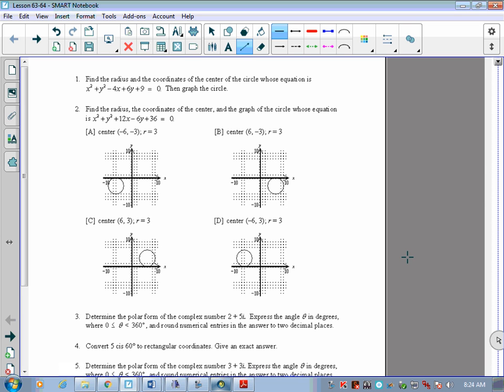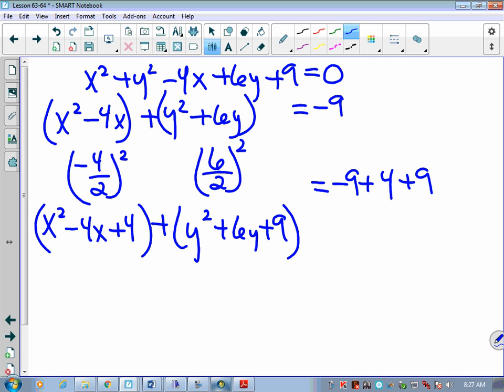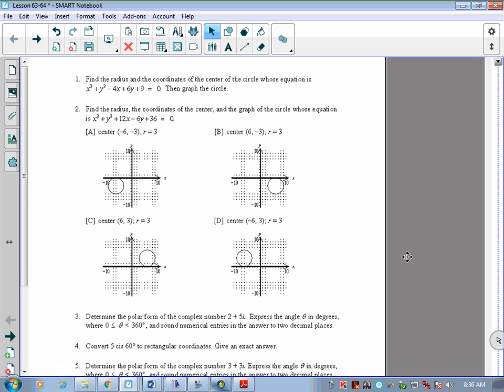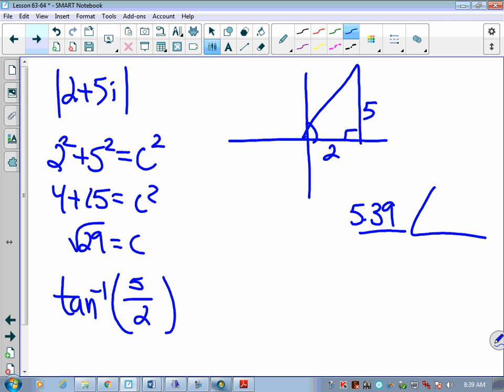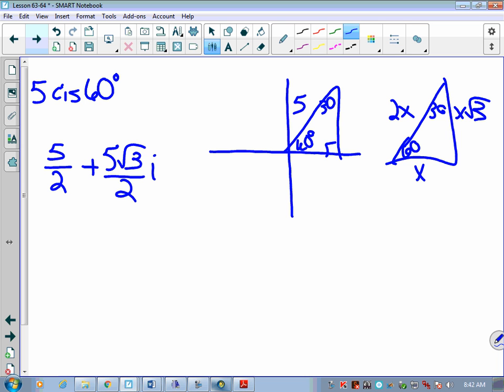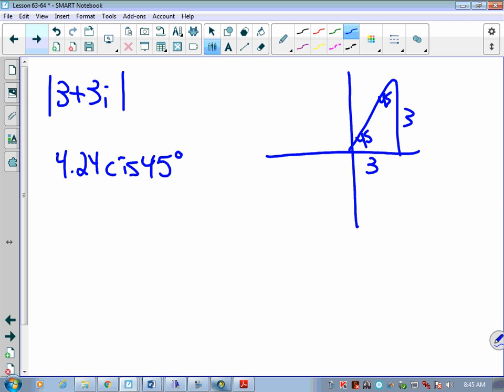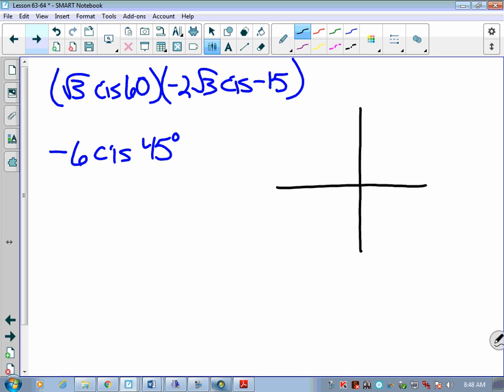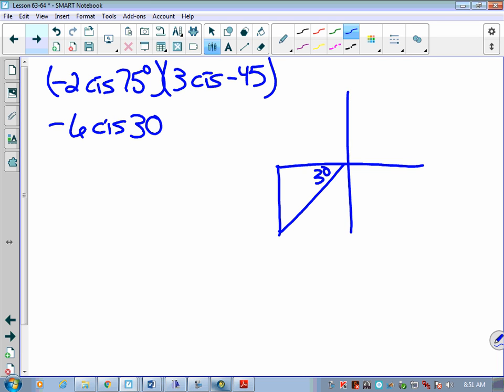Algebra 3 Lesson 63 64 recording